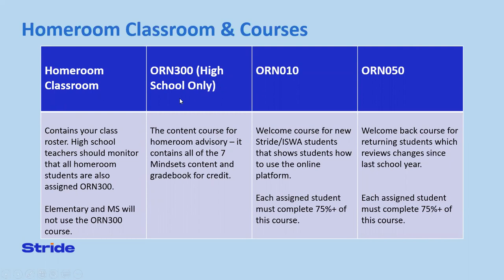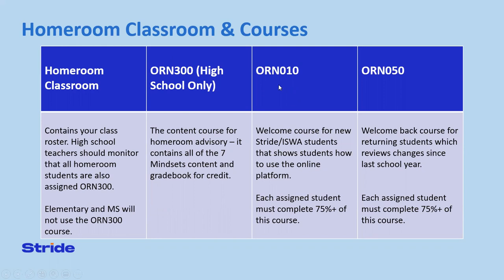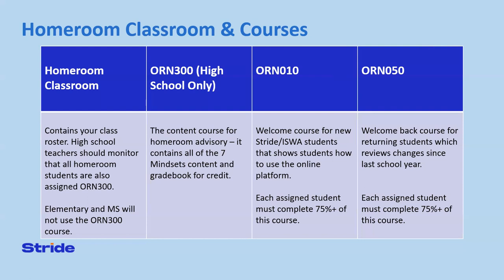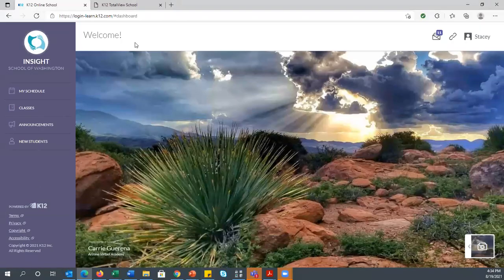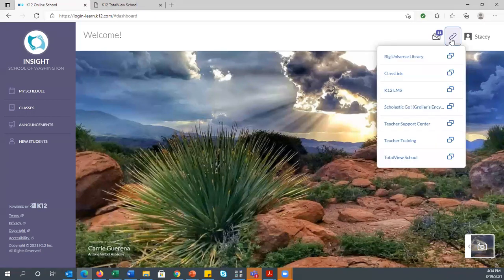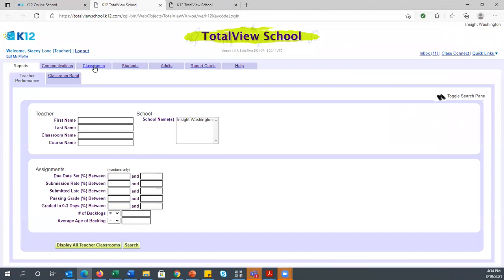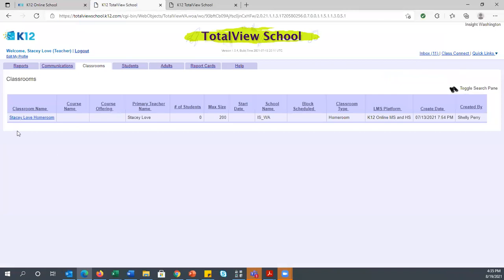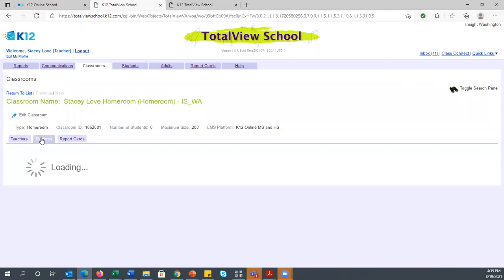Introduction to Homeroom